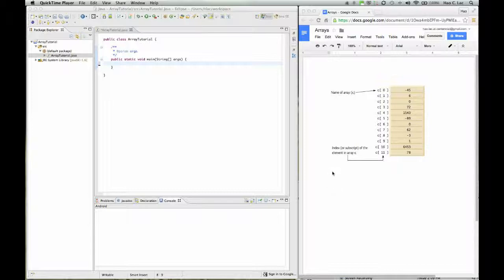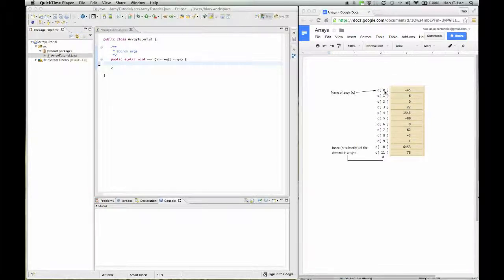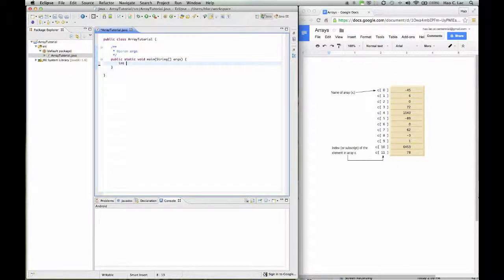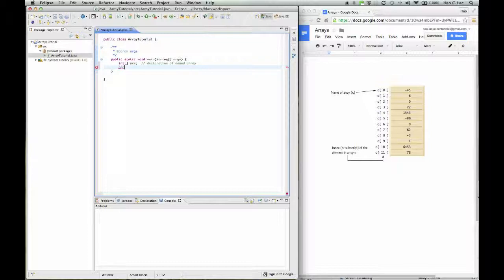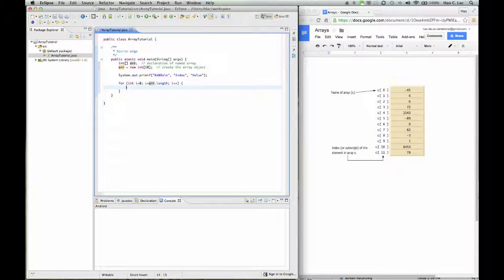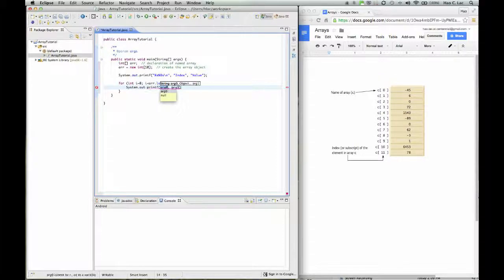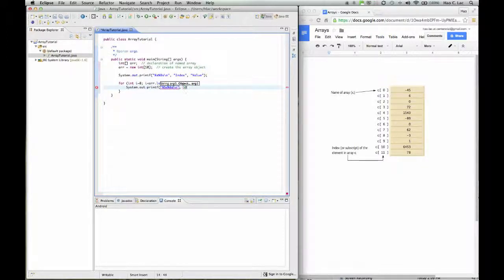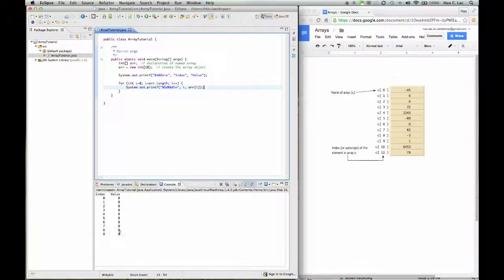15 Java Arrays (pt 1)